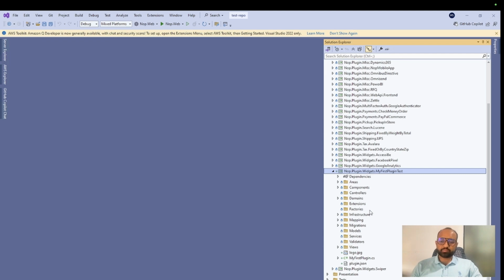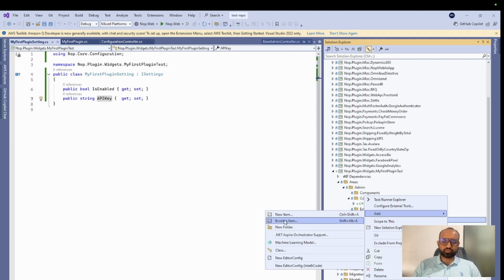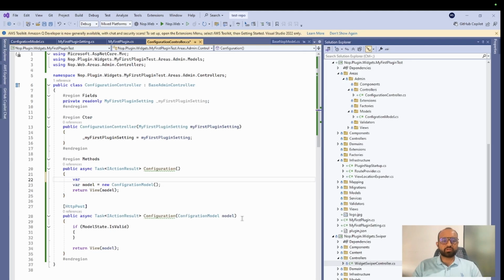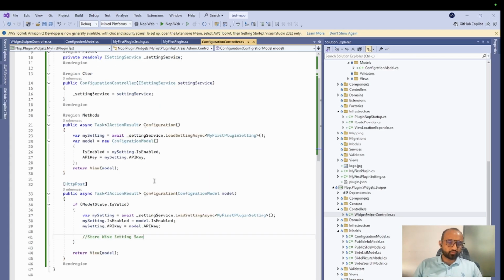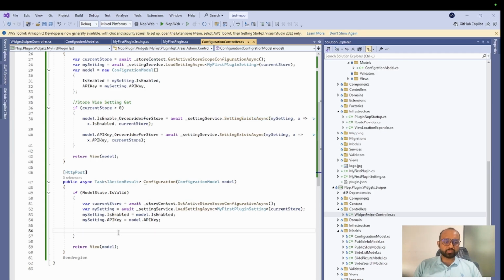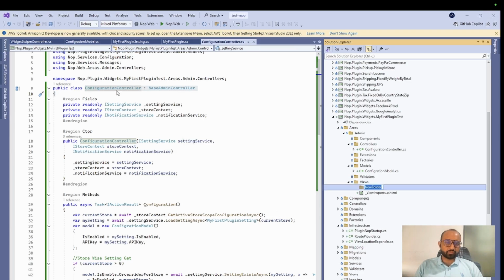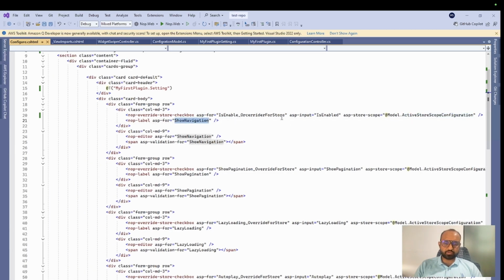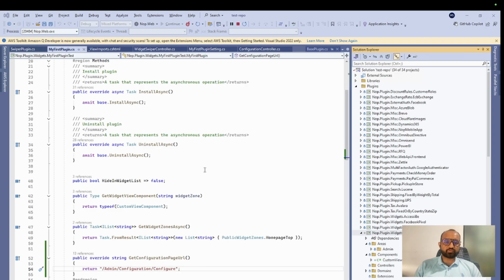Add Settings Page in nopCommerce Plugin (Admin Panel Step-by-Step)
Learn how to add a settings page in nopCommerce plugin step-by-step.

In this tutorial, you’ll build a complete admin configuration page for your plugin in nopCommerce.

If you are building custom plugins in nopCommerce, adding an admin configuration page is a must for managing settings dynamically.

🔥 What you’ll learn in this video:
✔ How to create a configuration page in nopCommerce plugin
✔ How to add settings in admin panel
✔ How to store and retrieve configuration values
✔ Plugin admin integration step-by-step
✔ Best practices for plugin settings

This video is perfect for:
- nopCommerce developers
- .NET developers working on plugins
- Anyone building custom admin features

👉 After watching this, you will be able to create and manage plugin settings easily.

📌 Watch other videos in this series:
✔ Create nopCommerce Plugin (Beginner Guide)
✔ Debug nopCommerce Plugins
✔ Production-ready Plugin Development
✔ Performance Optimization

00:00 Introduction
01:10 Plugin Overview
03:00 Create Settings Page
06:00 Save Configuration
09:00 Best Practices